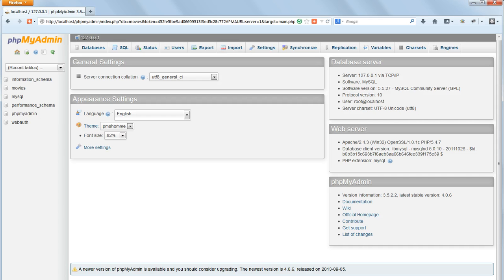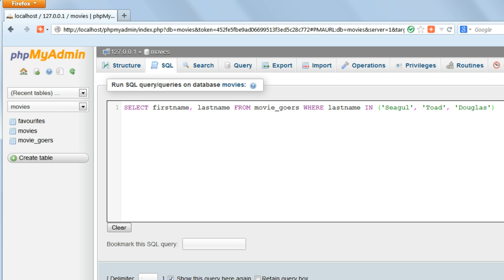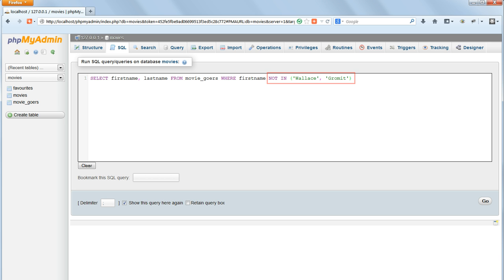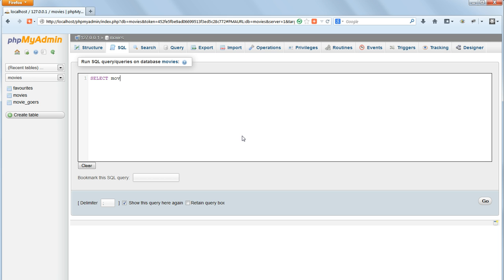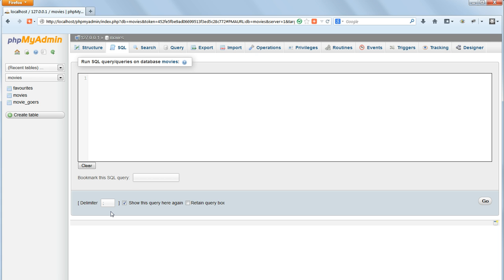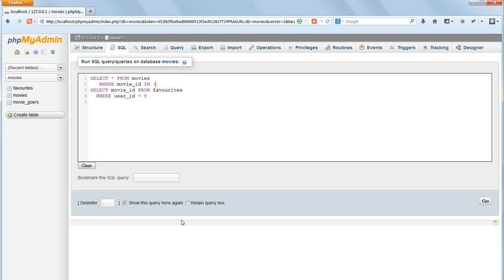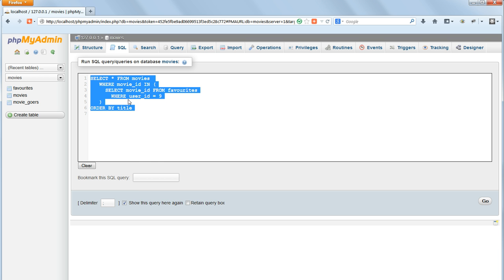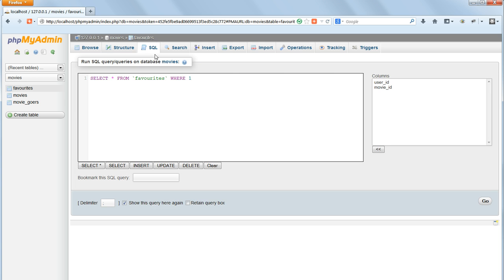The Ultimate Web Development Course 07-07: Nested SQL query